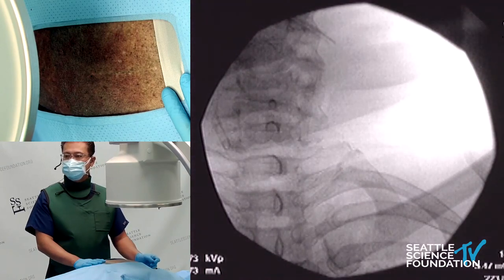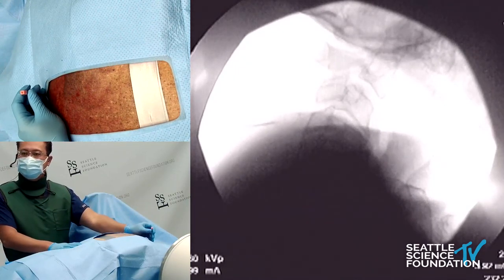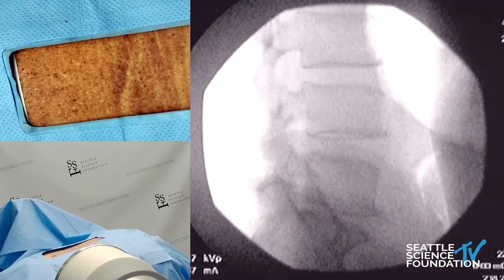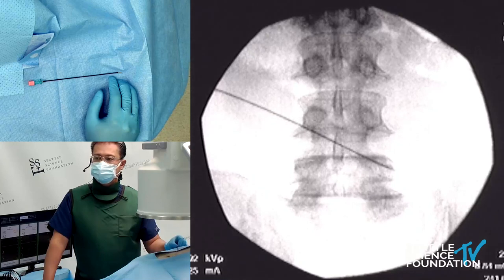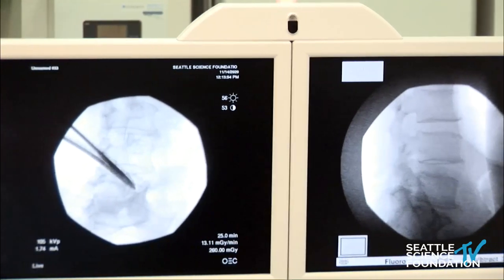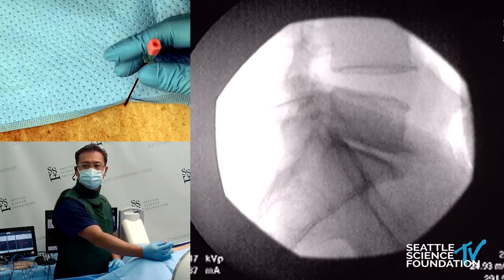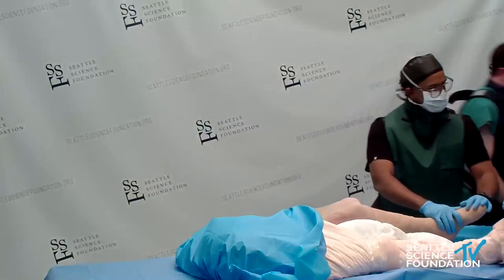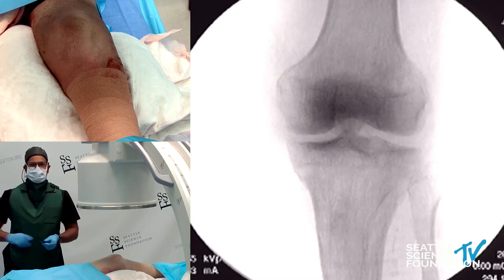Lumbar and Cervical Medial Branch Neurotomy - Glen David M.D.